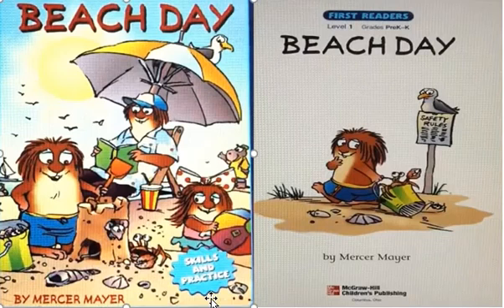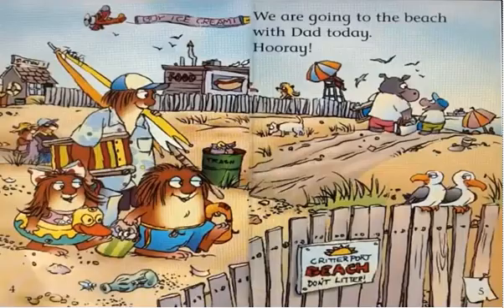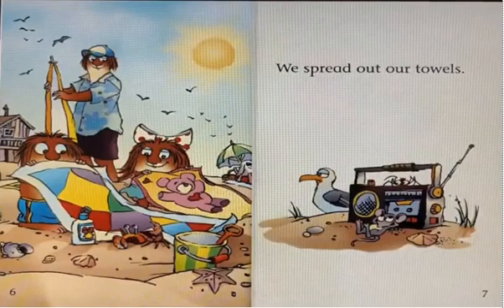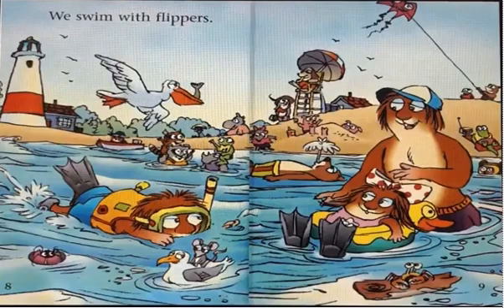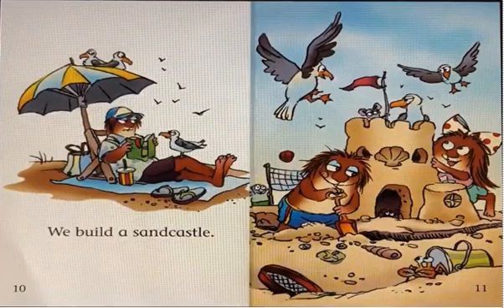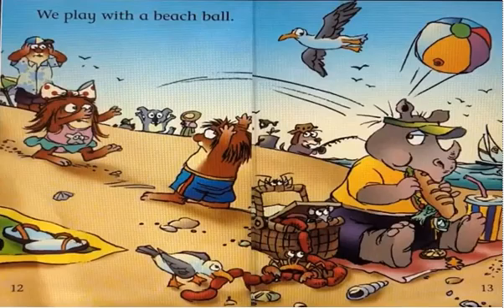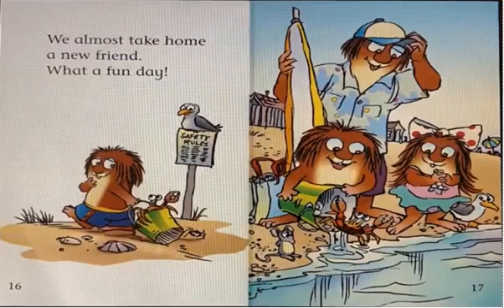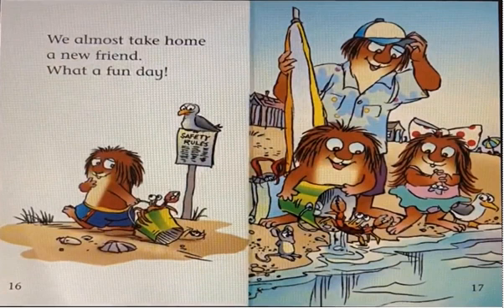Beach Day by Mercy Meyer Read by Ms Anne